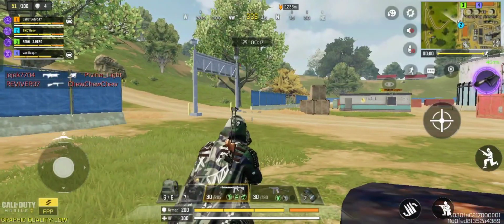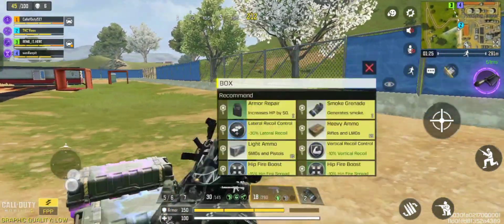~ Discover the Trick to Scaling HUD Rotation in Battle Royale for Better Control!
**Description:**

Are you ready to dominate Battle Royale with better control? Learn the **trick to scaling HUD rotation** to enhance your agility and precision during gameplay! In this tutorial, we’ll show you how to customize your HUD layout, including adjusting opacity and resizing elements, so you can move more smoothly and react faster in critical moments.

Mastering HUD customization can make a huge difference in your performance. By reducing the size of the rotation or other controls, you free up screen space and improve visibility, giving you a competitive edge. Whether you're a seasoned player or just starting out, optimizing your HUD layout is an essential skill to take your gameplay to the next level.

Follow these step-by-step instructions to adjust your HUD in Battle Royale mode. From accessing the settings menu to scaling and saving your layout, we’ll guide you through every step. Plus, you’ll see how this small tweak can make a big impact on your agility and in-game strategy.

Don’t forget to hit the **Like** button if this video helps improve your gameplay. Share your thoughts or questions in the comments below—we’d love to hear how you customize your HUD!

Take control of your HUD today and enjoy smoother, more agile movements in Battle Royale!